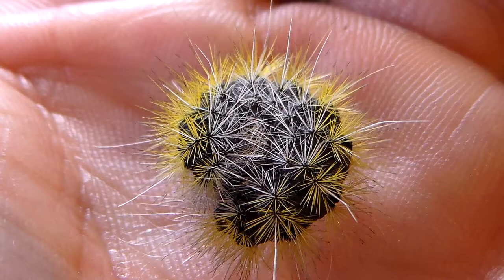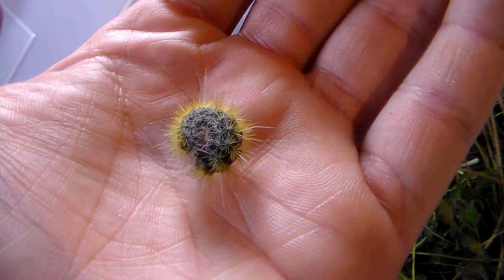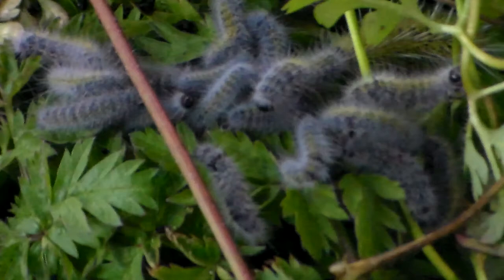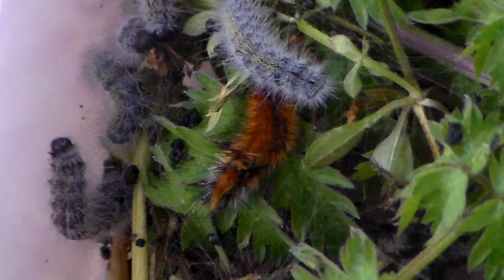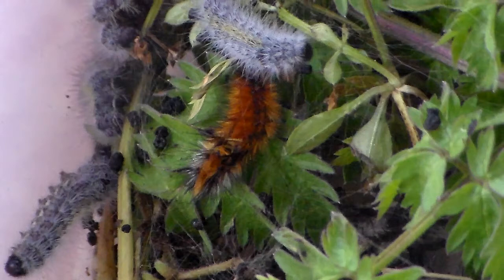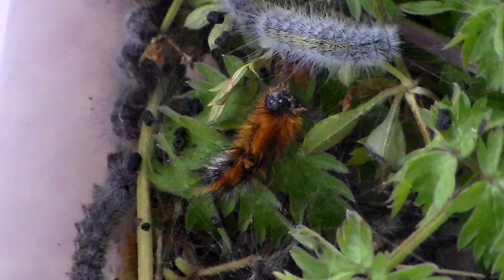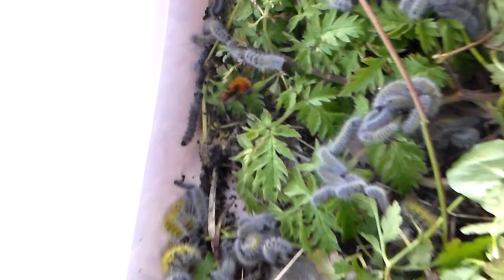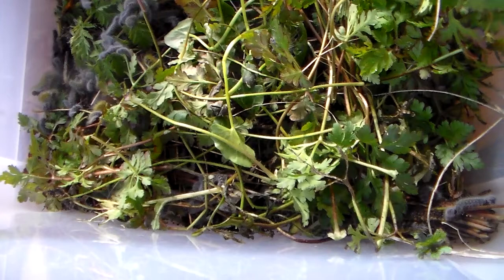Progress video: Thaumetopoea herculeana (Notodontidae)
Thaumotapoea herculeana